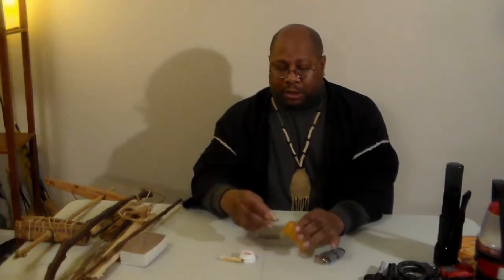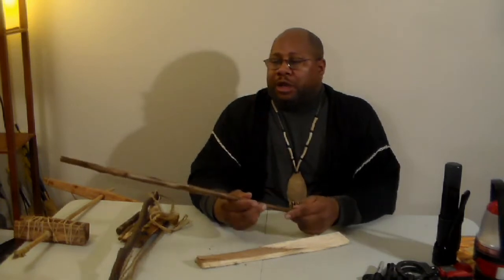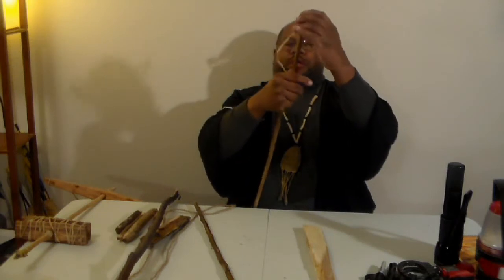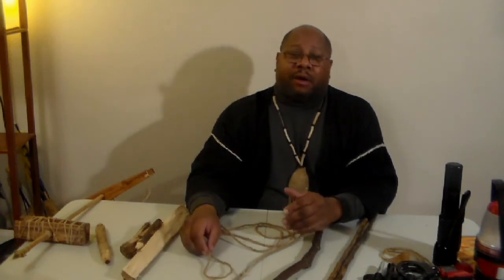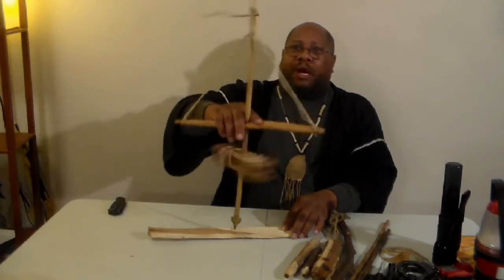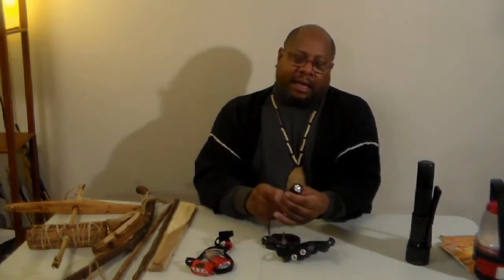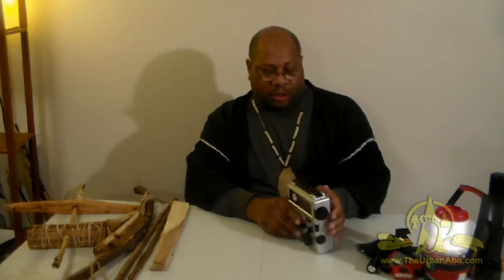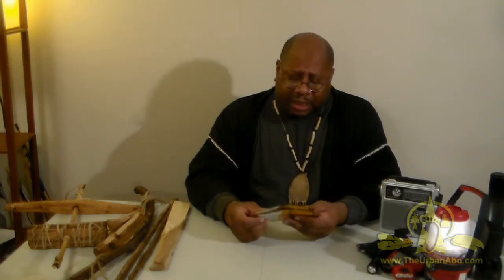(2/2) The Five C's of Survival - #2: Combustion - Primitive Methods w/ The Urban-Abo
The ability to make fire in an emergency is paramount to "Sur-thrival" (survival + thriving). Fire is not only a heat source, necessary to keep our body's core temperature regulated, but is a very versatile tool to make other other items necessary for thriving in a survival situation.

While modern fire-making tools and methods are easy and convenient, they can be lost, or malfunction leaving you will no easy way to make fire for survival.  Therefore being able to make fire by friction should be included in your skill-sets, at least two methods like, The Bow Drill, The Hand Drill, Fire-Plough, Fire-Piston, or the Pump-Drill can make all the difference when the chips are down. But these primitive fire-making skills are not easy to come by and must be practiced regularly to gain the confidence and experience necessary to make these ancient technologies work for you consistently.

Along with combustion having extra working batteries of all sizes and kinds (cellphones) is important...there is also a method for making fire using both 9-volt batteries and AAA, AA, C & D batteries. I also am including modern lighting sources like flashlights, head lamps, and lanterns in the combustion category.

Made famous by Dave Canterbury of Dual Survival TV show fame, the basic Five C's of Survival are:
1). Cover (shelter)
2). Combustion (fire)
3). Carry (water - ability to hold/transport)
4). Cutting
5). Cordage
...and additionally...
6). Calories (food)
7). Cure (first-aid/medications)
8). Communication (radios, mirrors, rescue & hobo signs, morse code...)

and for EXCLUSIVE CONTENT ONLY be sure to visit The Black Avenger